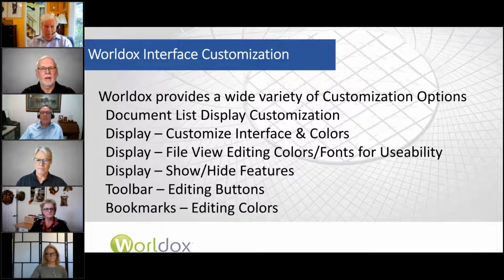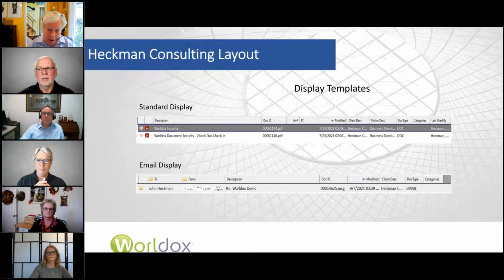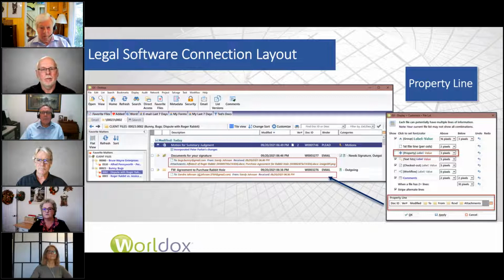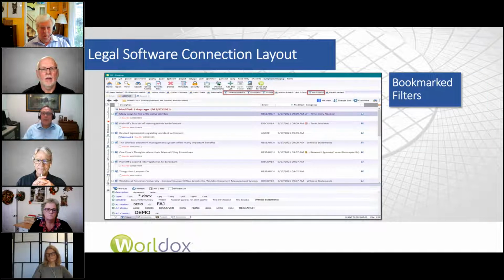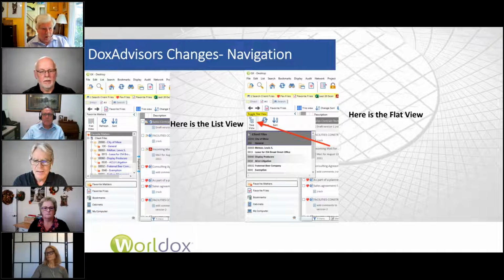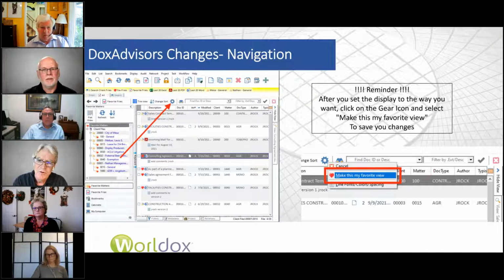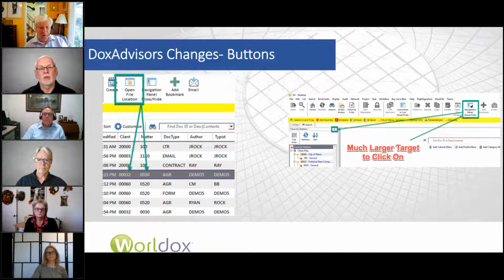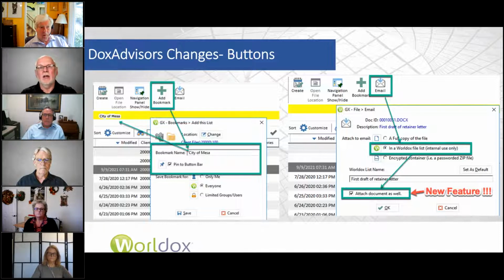Worldox Technology Webinar Series Worldox Aesthetics Customization of the User Interface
Worldox Aesthetics: Customization of the User Interface. Join us and some of our Senior Worldox VARs for a roundtable conversation about configuration options.  Hear about their favorite standard display options, how making small changes can improve functionality and productivity.  See how you can set your Worldox “looks” to work for you! The Worldox team will be joined by: Frank Jones and Sandy Johnson, Legal Software Connection; Rick Bernauer, Cytek Corporation; John Rock and Peter Brannigan, DoxAdvisors; John Heckman, Heckman Consulting.